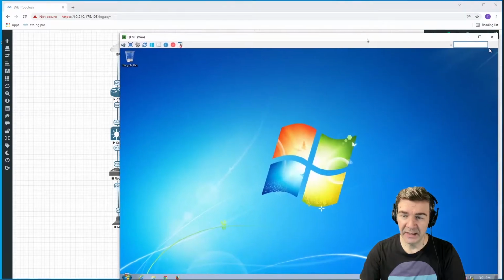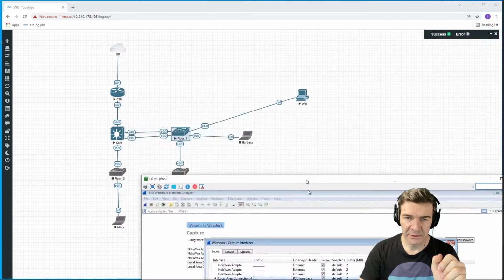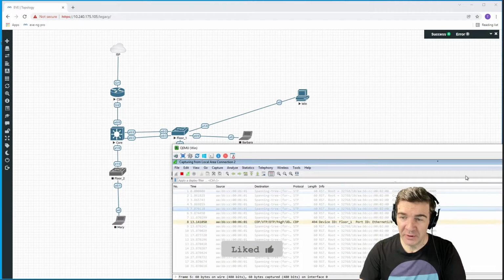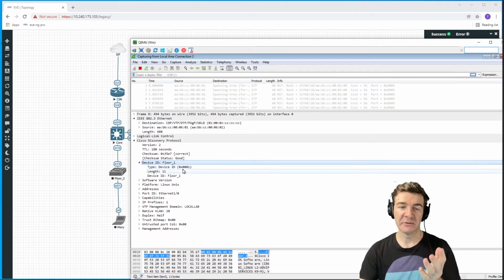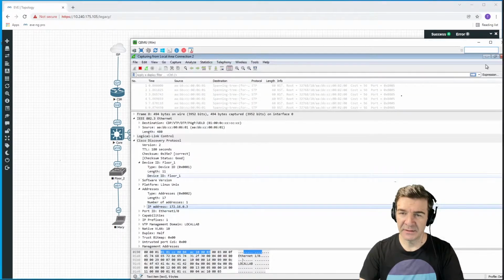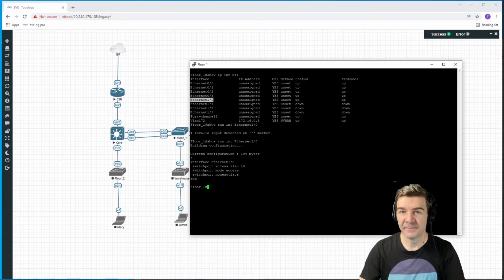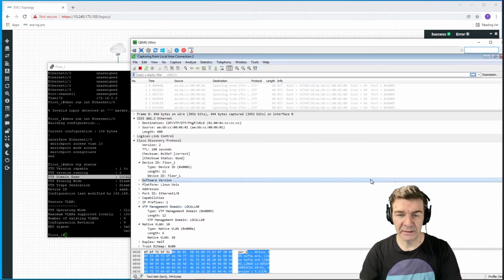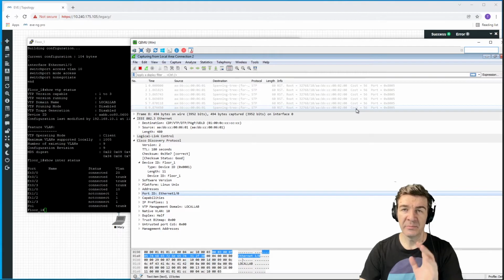What is CDP (Cisco Discovery Protocol) and how to use it?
What Cisco Discovery Protocol (CDP) and LLDP are, and how to use them from a connected computer to find the switch name, the exact port, and the IP a device is plugged into.

• USB-to-RJ45 Cisco console cable
• Managed Cisco Catalyst switch for a lab
• CCNA 200-301 Official Cert Guide